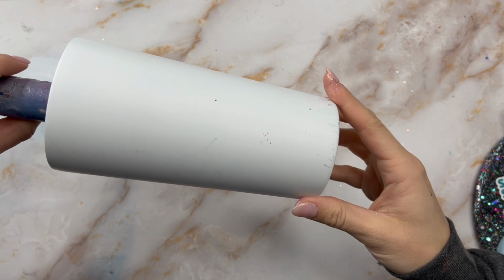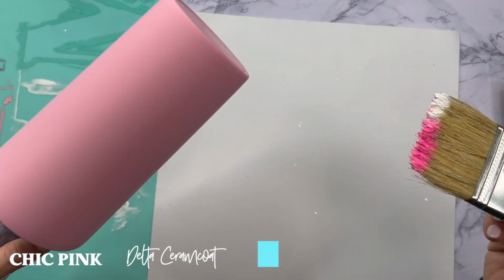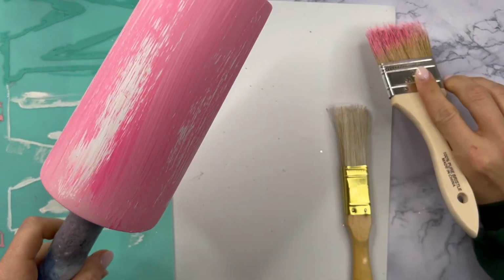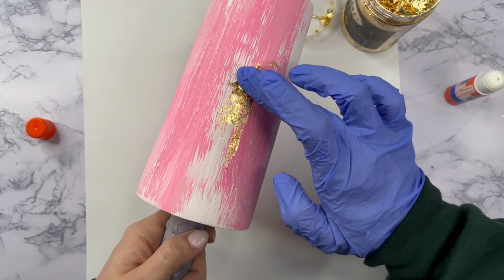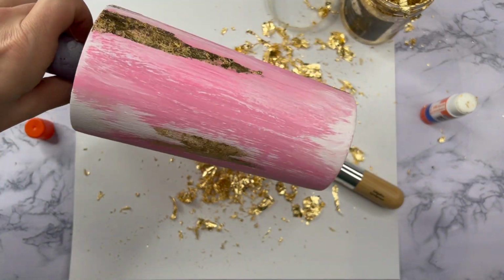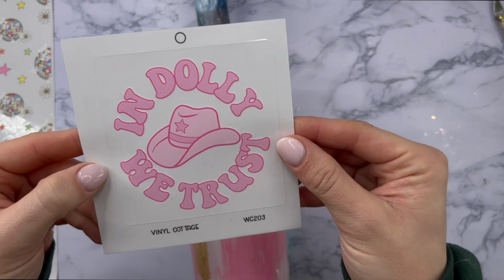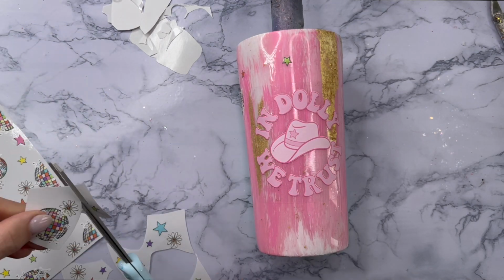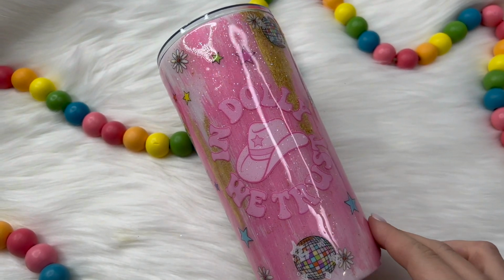Disco Cowgirl Brushstroke Tumbler Tutorial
🎨 TUTORIAL SUPPLY LIST:

👉🏼 Fast Cure Epoxy
Flynn Sisters Supply Shop

👉🏼 True 22
The Tipsy Magnolia

👉🏼 Disco Darlin Semi-Transparent Vinyl
BAMF Custom Creations

👉🏼 In Dolly We Trust Decal (WC203)

👉🏼 Acrylic Paint: Think Pink, Chic Pink, White
Delta Creative Ceramcoat

👉🏼 Gold Leaf Flakes

👉🏼 Cup Cradle
CamiPaige Boutique

Save 10% with code MALLORY10

👉🏼 Amazon Storefront:

👉🏼 CRAFT CRATE
Save 10% with code MANI10